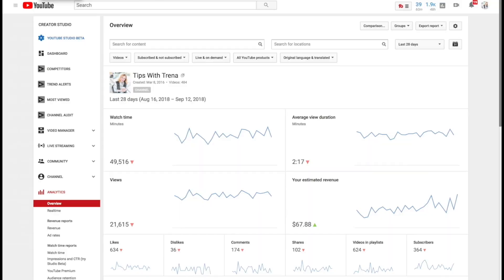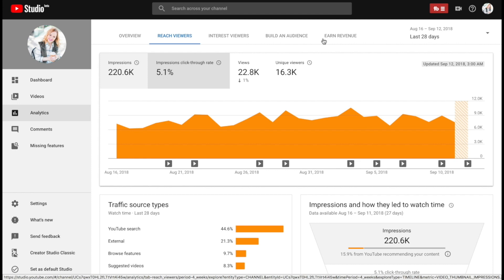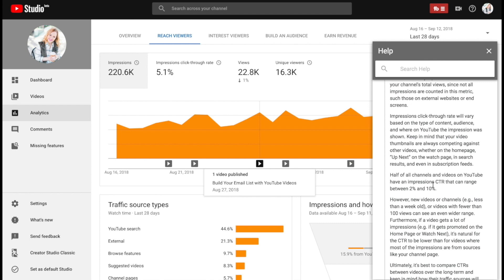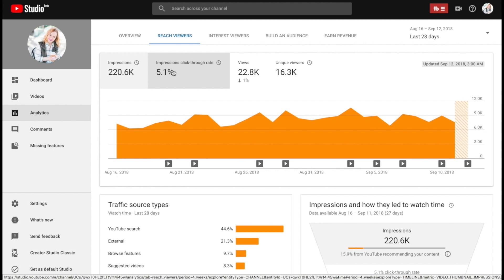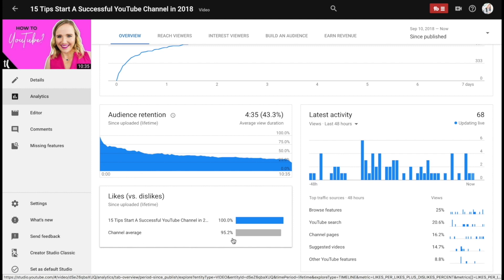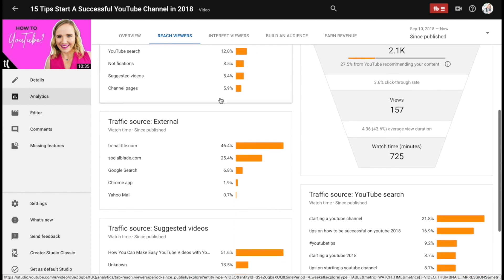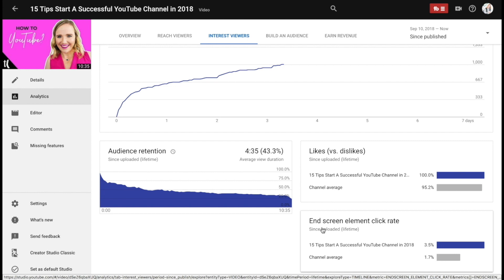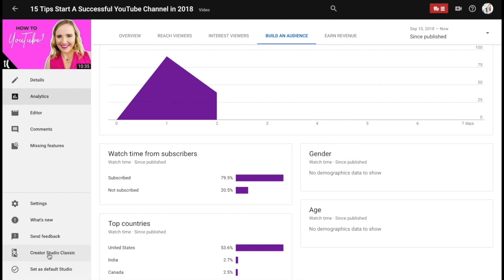What You Need To Know About YouTube Analytics - New YouTube Studio Beta Explained!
YouTube has a new version of its analytics and there are some pretty neat feature you need to be checking out!  I'm sharing what you need to know in YouTube Studio Beta and breaking down everything you need to know in this video - YouTube analytics explained!

The best way to grow a YouTube channel and get more views on your videos is to understand your analytics.  In the past few months YouTube has been testing out their YouTube Studio Beta and I've noticed a few things in the YouTube creator studio beta that I really like.  Again the best way to grow a YouTube channel is to understand how to use YouTube studio beta to shift your strategy and fix your content based on the amazing data the new YouTube studio provides you.  The best YouTube tips I can ever give you is to understand your YouTube analytics!  This will make or break your channel.

👉Launch your YouTube channel in 10 easy to follow steps!